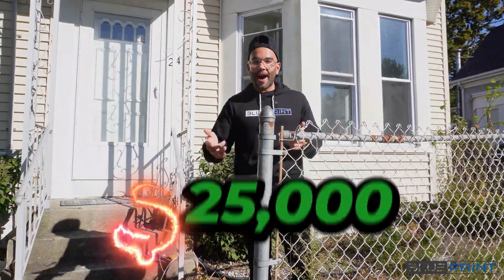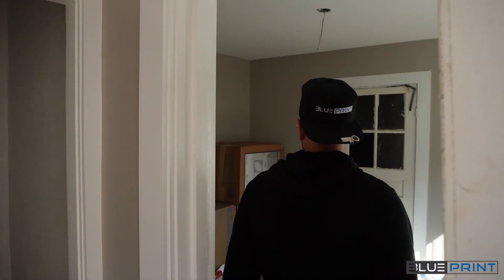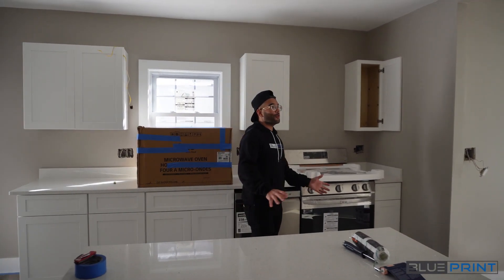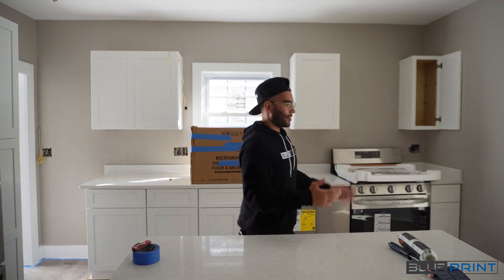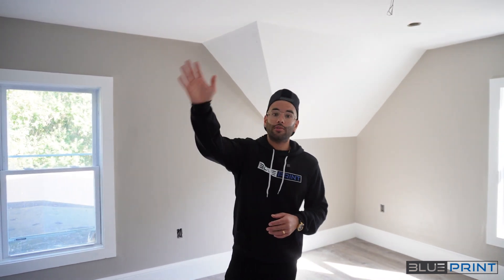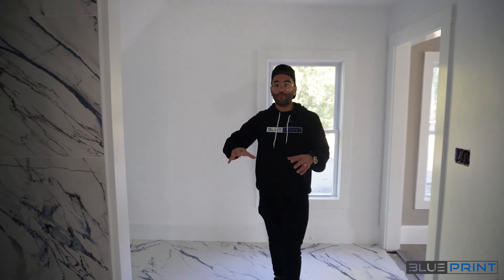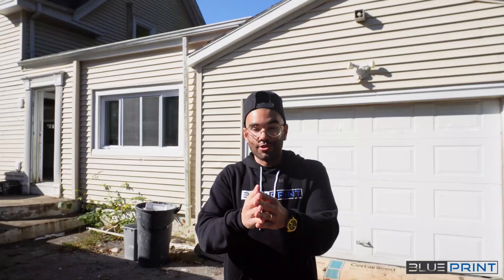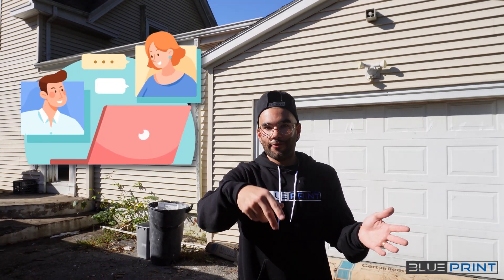How I Got a Real Estate Deal Over The Competition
By investing in repairs and renovations, you can increase the property's value and potential return on investment. Check out the impressive After Repair Value of this property. 🏡✨